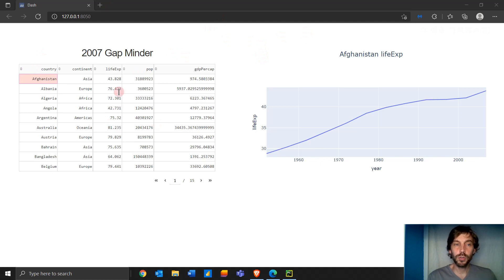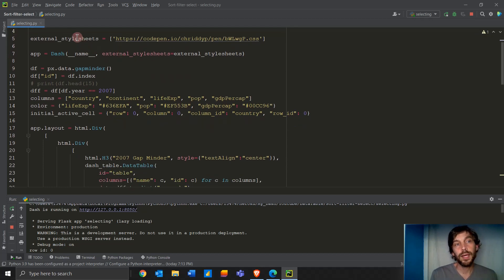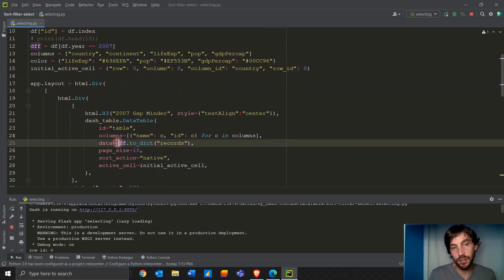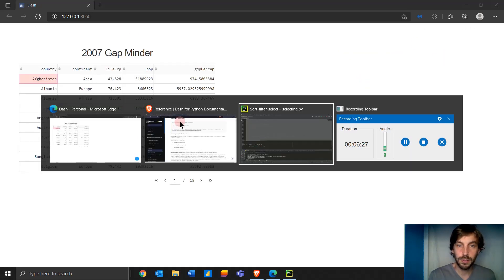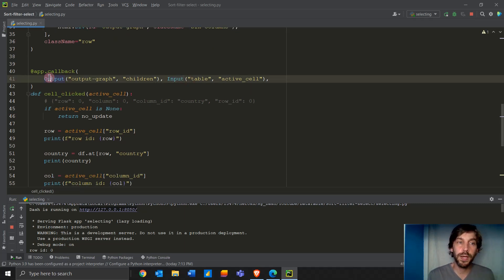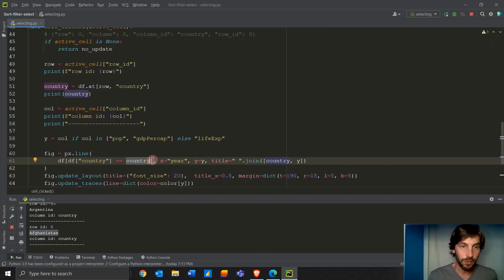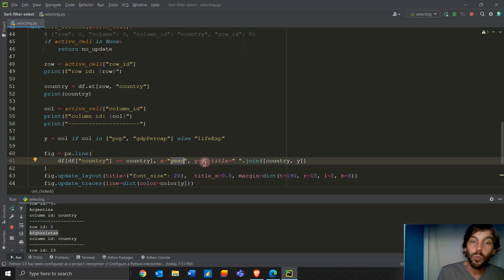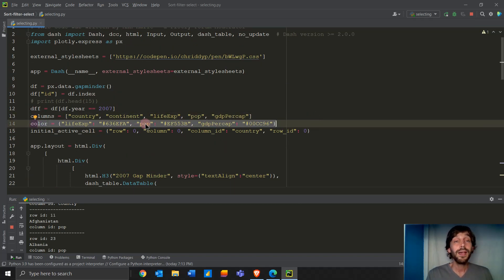DataTable Reactive Cells - Dash Plotly Python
Build the Dash DataTable with reactive cells, so each cell clicked on will update Plotly graphs.

Video layout:
00:00 - What you will learn and code
02:01 - Libraries and data
03:33 - Layout
06:40 - Callback Decorator
08:18 - Callback Function